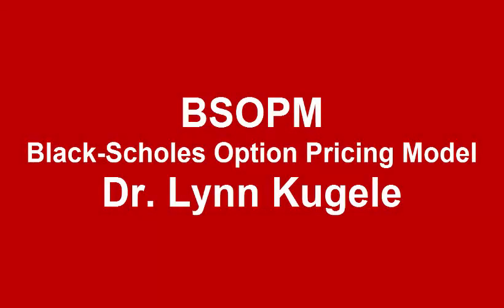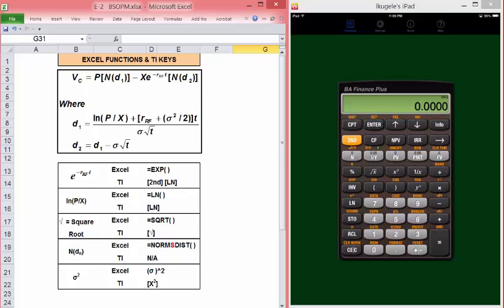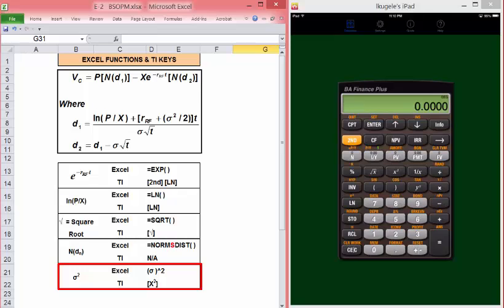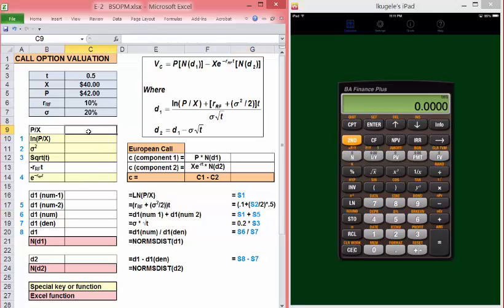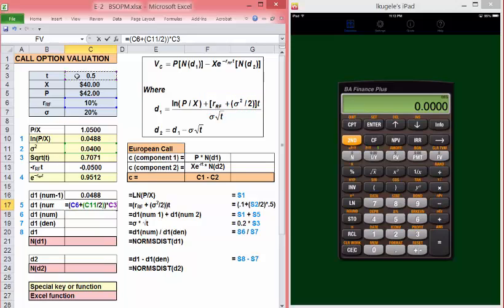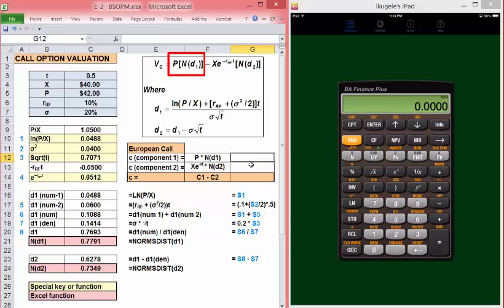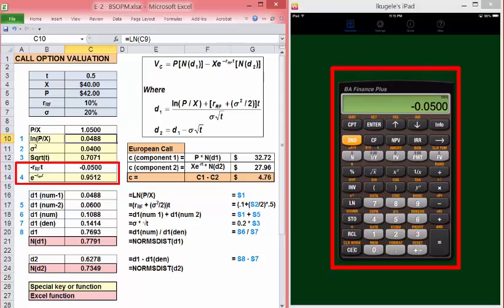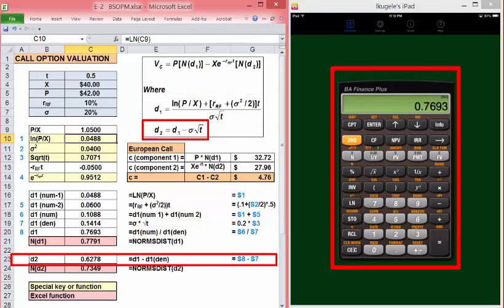E 2 Black-Scholes Option Pricing Model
Solving for the value of a call using the Black-Scholes Option Pricing Model  (BSOPM) in Excel and in the TIBAII+